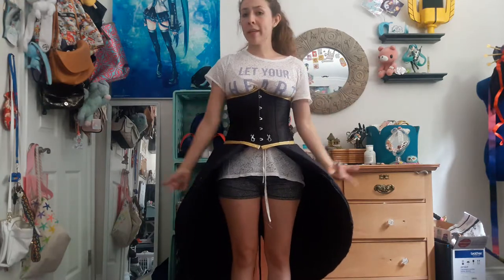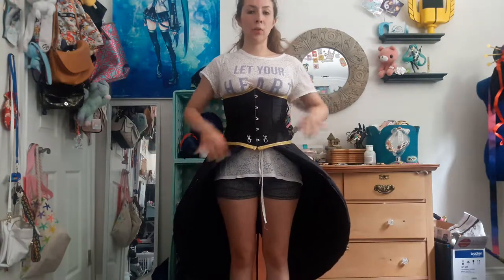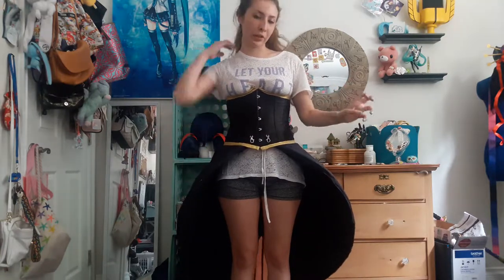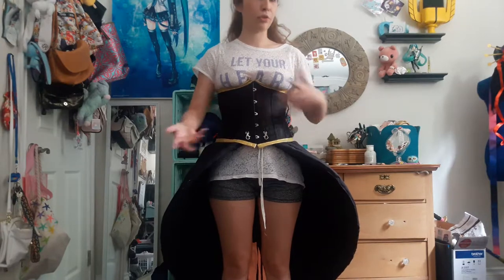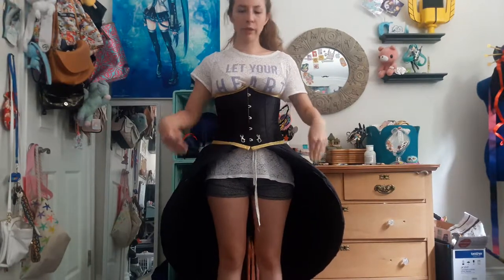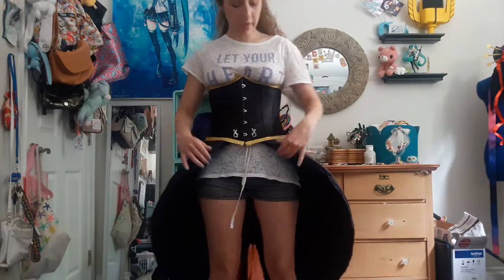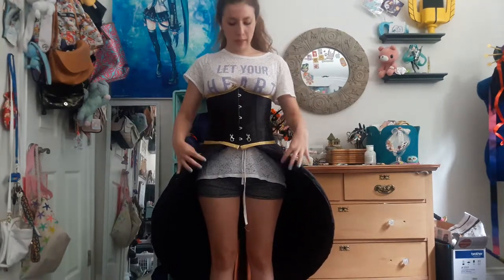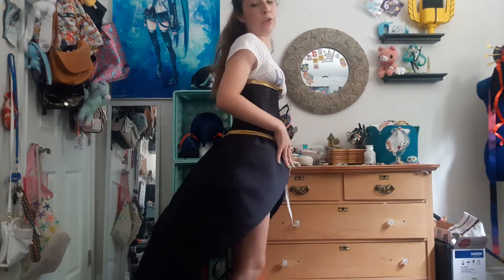Eliza Skirt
A quick video on my skirt and the general construction of it